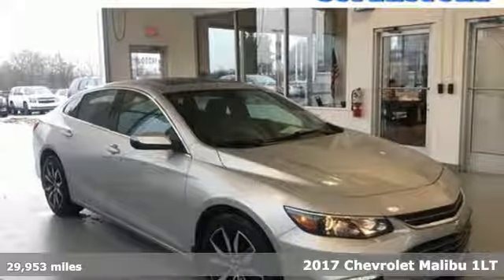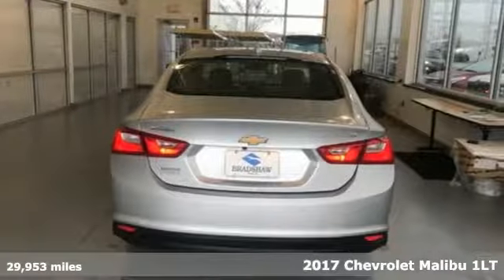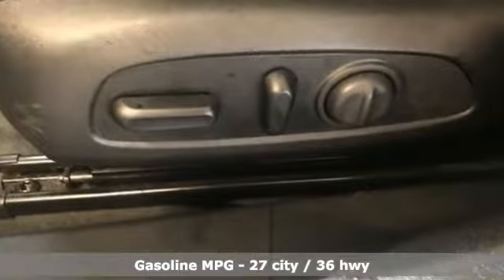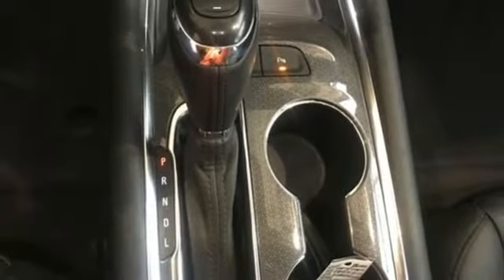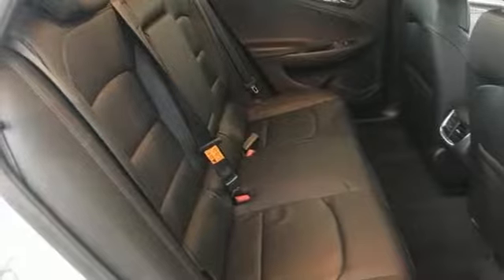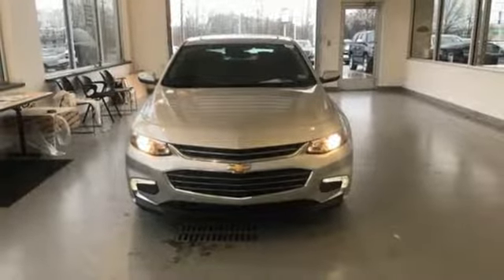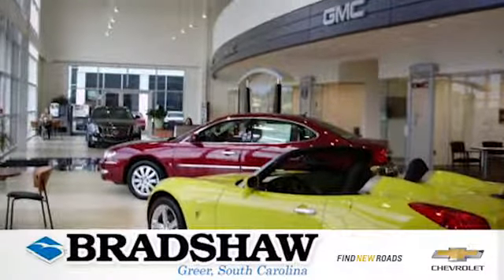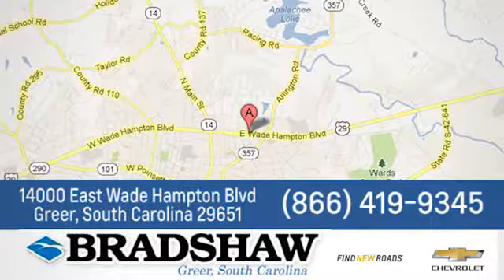Used 2017 Chevrolet Malibu Greenville SC Greer, SC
Year: 2017
Make: Chevrolet
Model: Malibu
Trim: LT
Engine: 1.5L DOHC
Transmission: 6-Speed Automatic
Mileage: 29953
Stock #: CT64024A
VIN: 1G1ZE5ST1HF285371
Recent Arrival! 2017 Chevrolet Malibu LT 1LT Clean CARFAX. KBB Fair Market Range Low: $15,453 27/36 City/Highway MPGbrbrbrAwards:br * 2017 IIHS Top Safety Pick with optional front crash prevention * 2017 KBB.com Best Family Sedans * 2017 KBB.com 10 Best Sedans Under $25,000 * 2017 KBB.com 10 Most Comfortable Cars Under $30,000 * 2017 KBB.com 10 Most Awarded BrandsbrbrServing SC, NC, GA, VA, TN, and FL since 1979. Free pickup from nearby GSP International Airport. Come find out what Value Pricing is all about! Our inventory changes daily, please call or email for up to the minute pricing and availability!

Address:
14000 East Wade Hampton Blvd